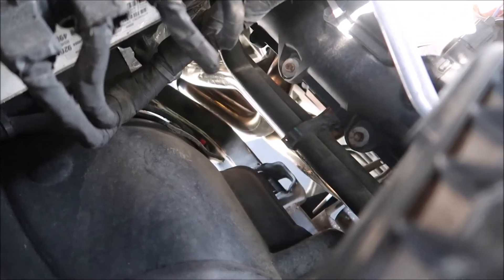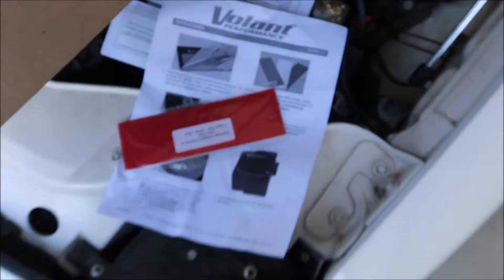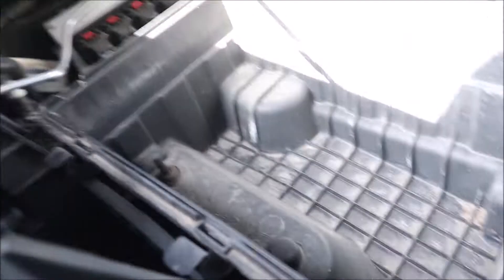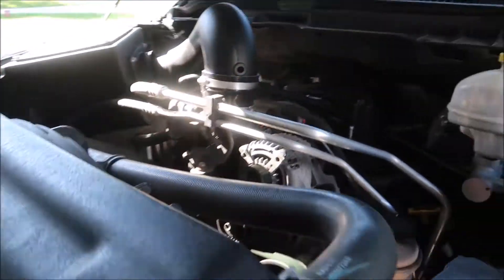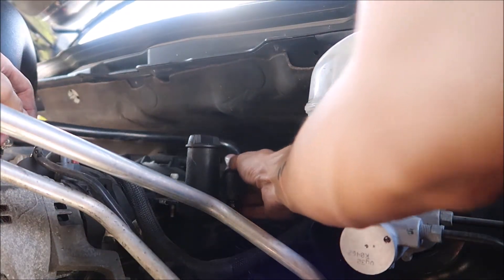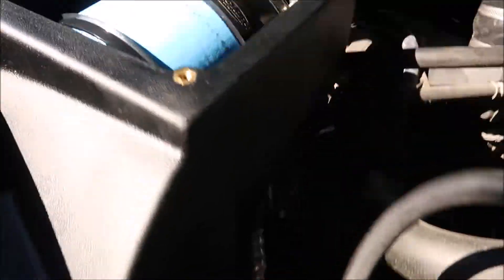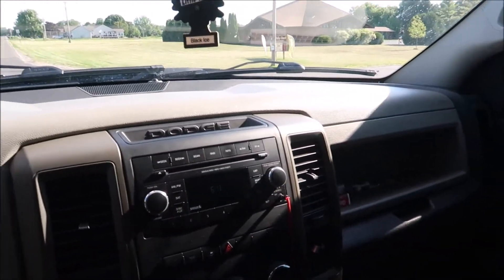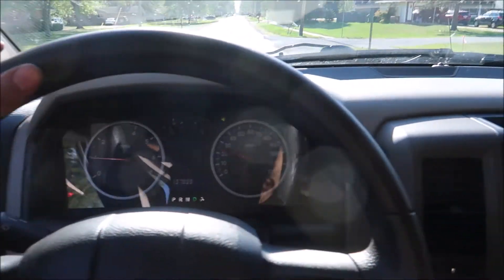Volant Cold Air Intake For My Hemi Ram!!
Finishing up bolt ons for my hemi ram, one major one is a cold air intake!

Subscribe to my channel for videos of my Ram Hemi that I am building as a street truck, restoring my 1997 v8 Taurus SHO, my wifes Impala SS, and my buddies Silverado’s build! Also videos of car meets and events and installs!

- shooff3.4
- Silverado Owner: russell7542
- Wifes: jaelandlouise